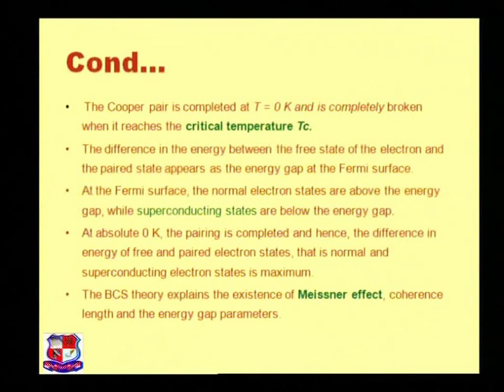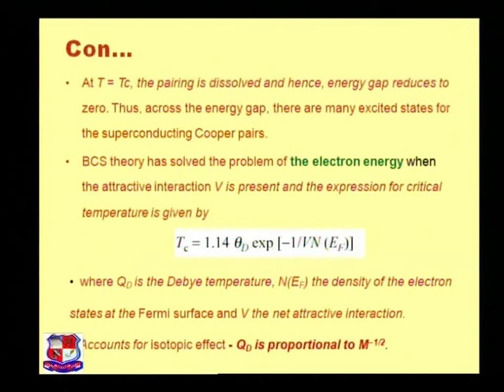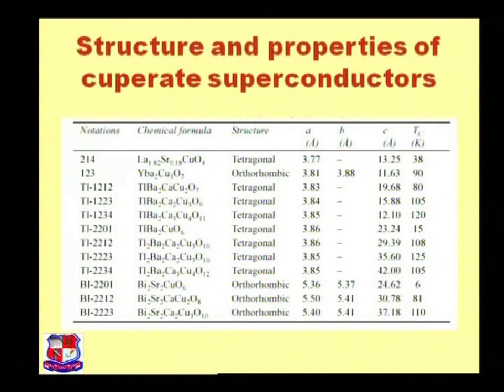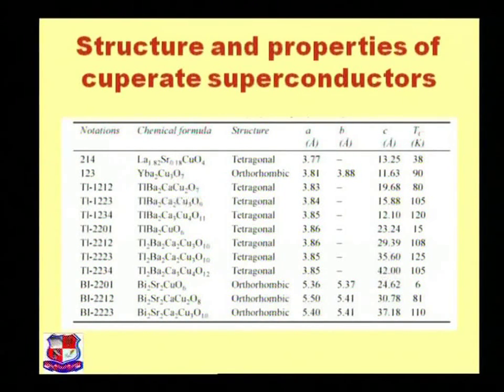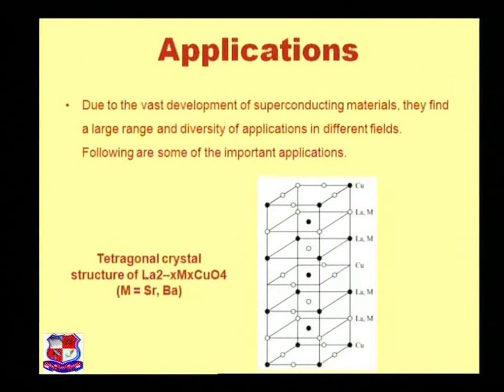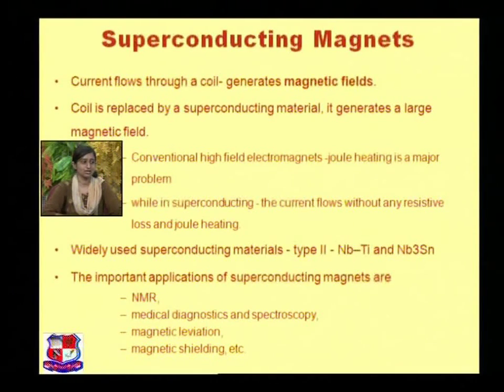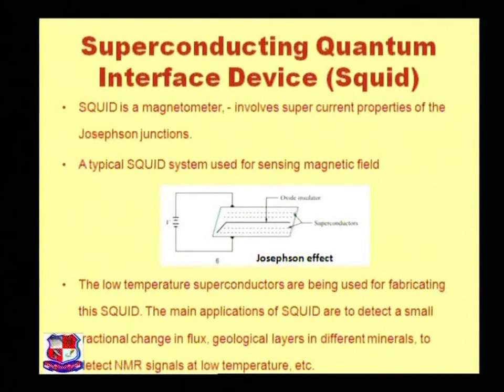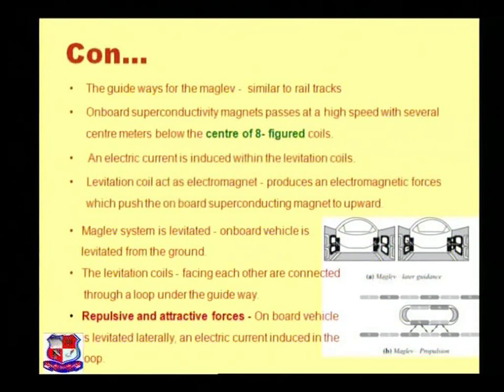Oza Mahatta H Physics Super Conducting Materials 2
Oza Mahatta H- Atmiya Institute of Technology & Science for Diploma Studies, Rajkot- Physics - Super Conducting Materials- Introduction to super conductor – properties of super conductor Type I and Type II super conductor.